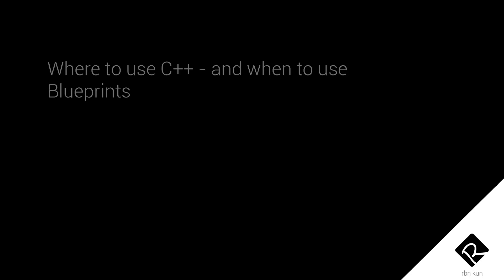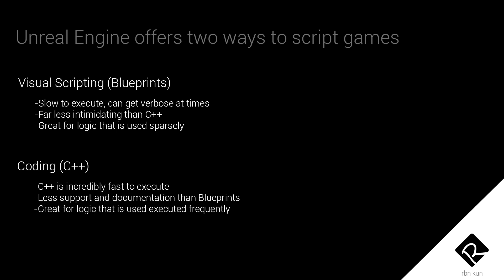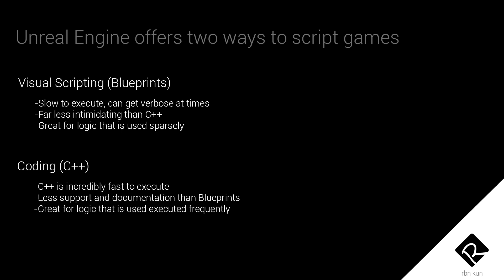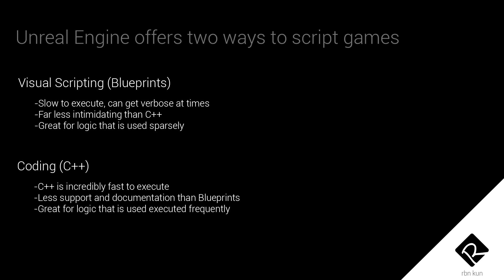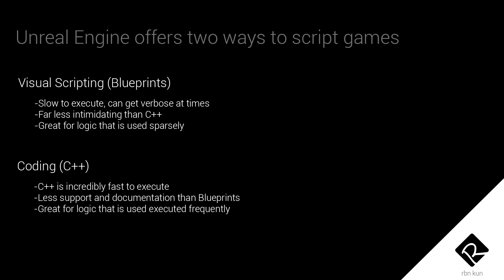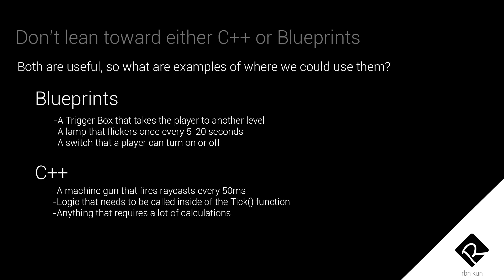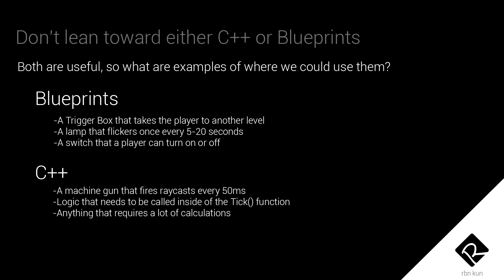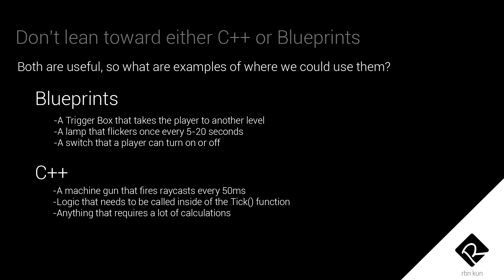Unreal Engine C++ Basics #3 - C++ vs Blueprints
Basics with unreal engine: for anyone who doesn't really get what C++ is about, or why unreal engine uses C++, this series will be for you. Before viewing I would still recommend a very basic understanding of programming. Enjoy!

In this one we cover where to use C++ vs Blueprints